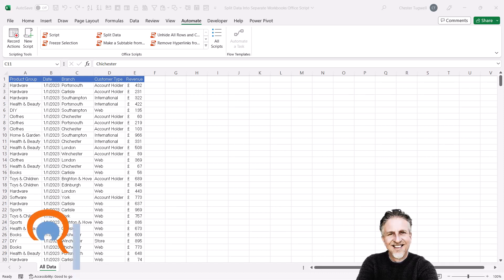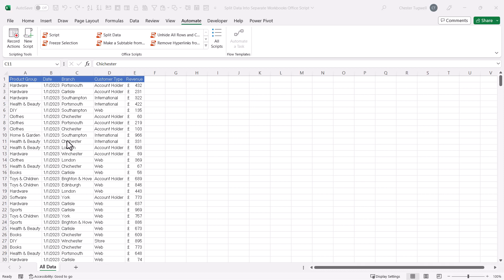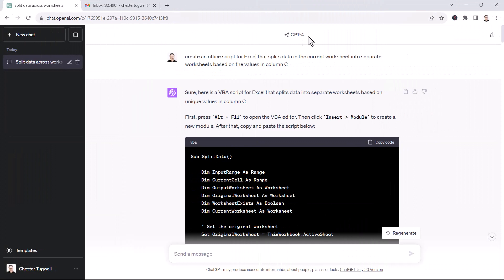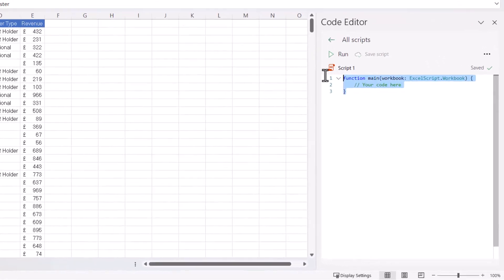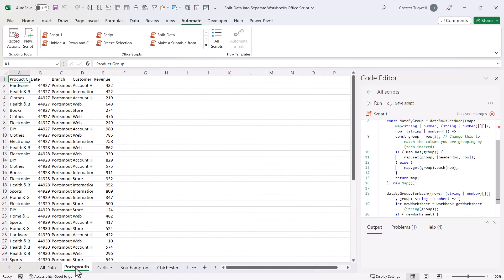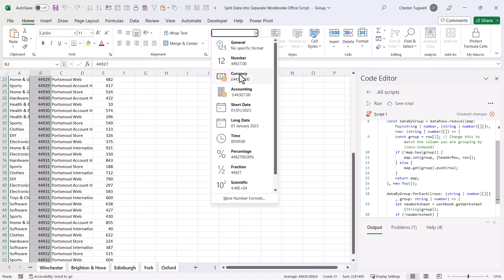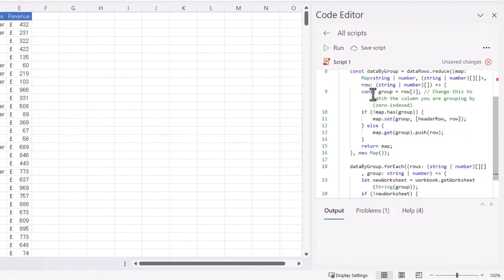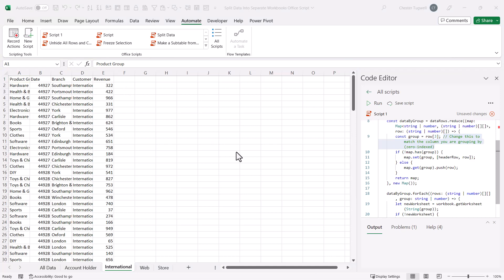Split Excel Worksheet into Separate Worksheets Using ChatGPT to write Office Scripts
In this Microsoft Excel video tutorial I demonstrate how to use ChatGPT to write an Office Script that splits data in a worksheet into separate worksheets based on a column value.